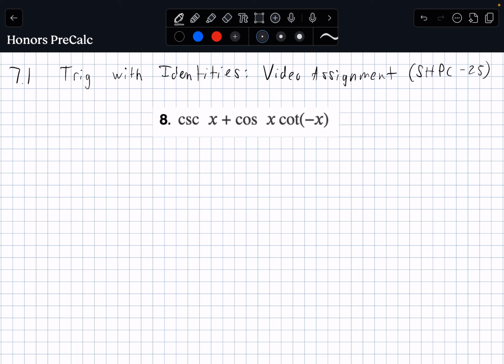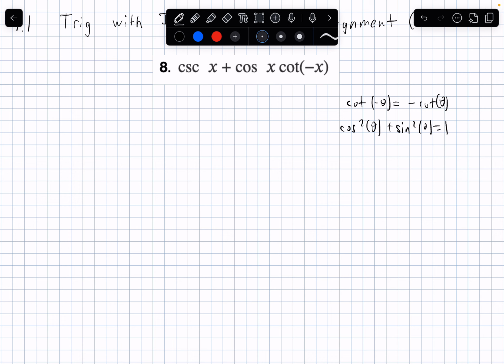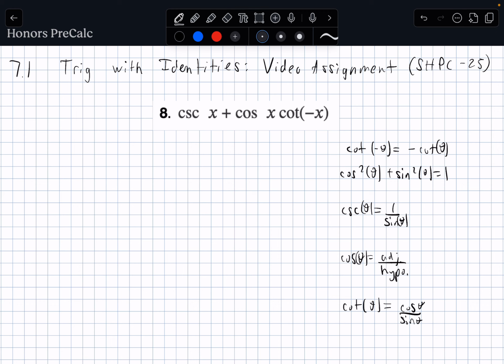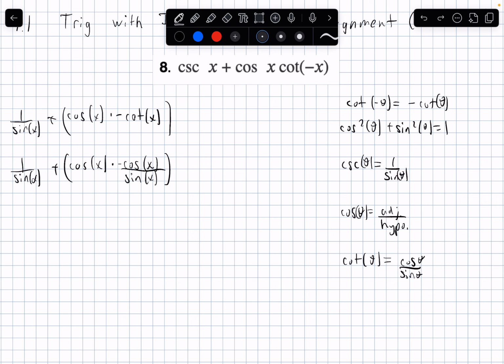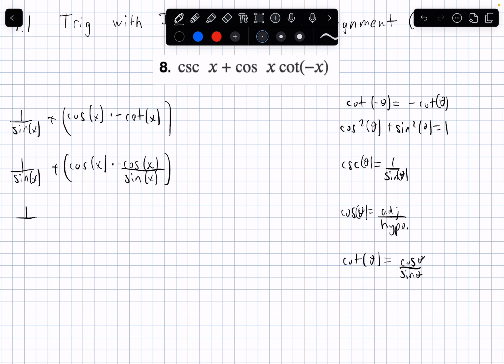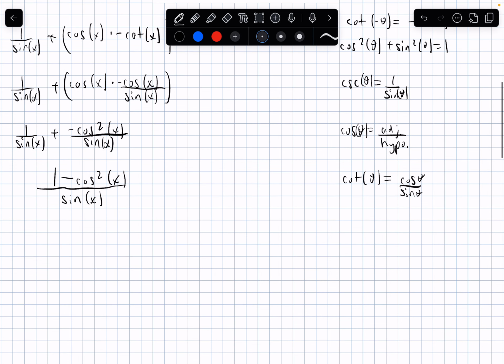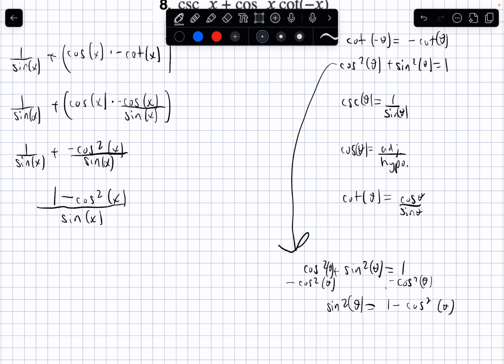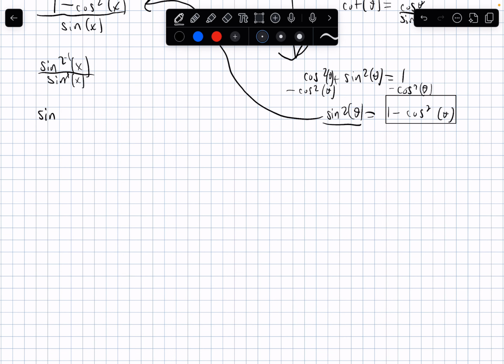SHPC 7.1: Simplifying Trig Equations Using the Identities (#8)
In this video, I solved the equaion csc(x) + cos(x) * cot(-x) using two main identities: the pythagorean identity and the even/odd function identity. The question was simplified into the answer of sin (x). This is problem #8 on openstax.